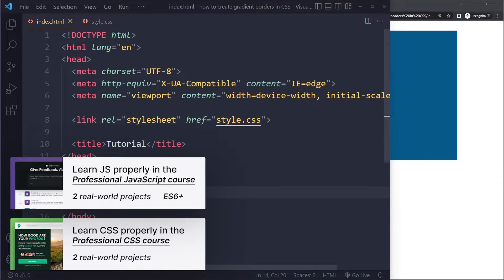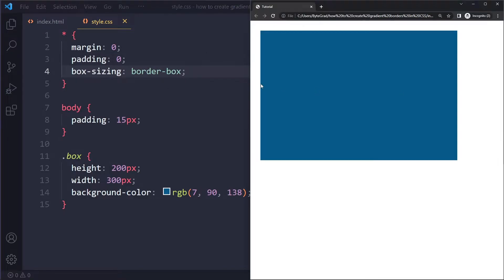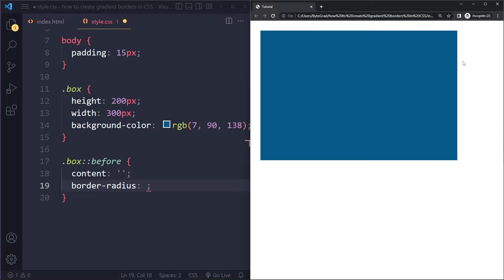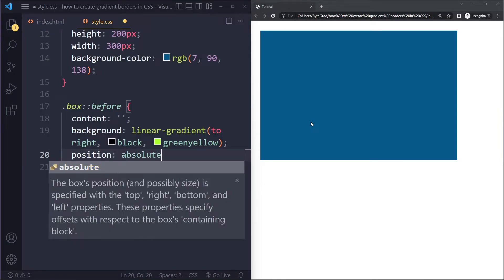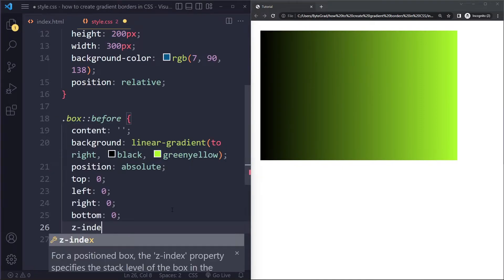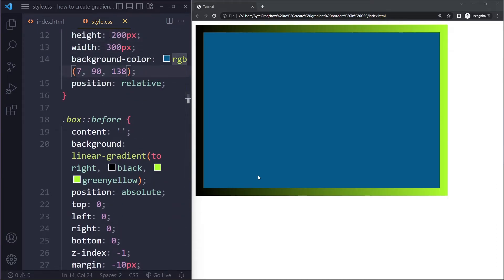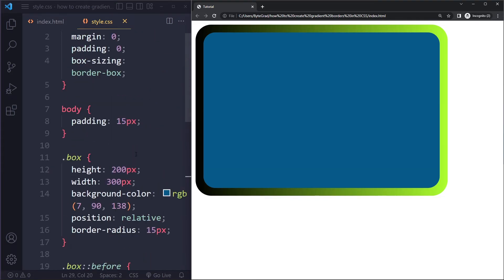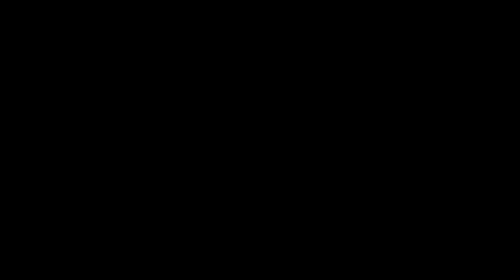How to Create Gradient Borders in CSS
In this tutorial you’ll learn how to create a gradient border in CSS.

  margin: 0;
  padding: 0;
  box-sizing: border-box;

body {
  padding: 20px;

.box {
  height: 200px;
  width: 300px;
  background-color: cadetblue;
  position: relative;
  border-radius: 20px;

.box::before {
  content: '';
  border-radius: 25px;
  position: absolute;
  top: 0;
  left: 0;
  right: 0;
  bottom: 0;
  z-index: -1;
  background: linear-gradient(to right, black, greenyellow);
  margin: -10px;

0:00 Solution